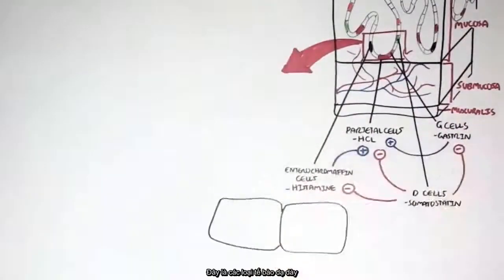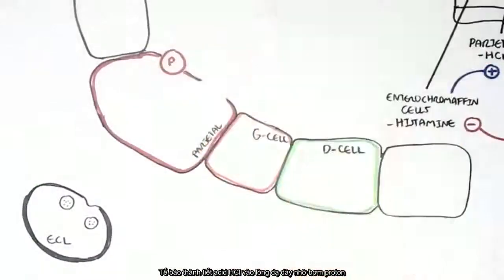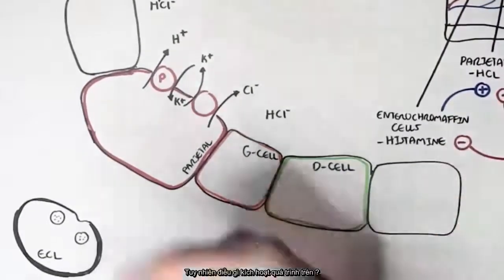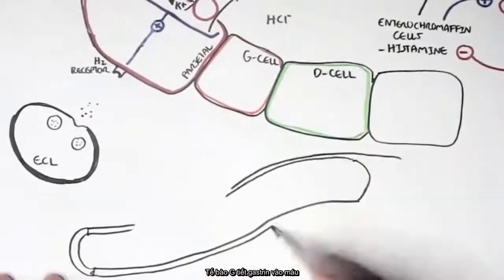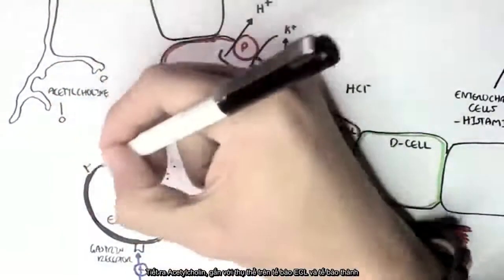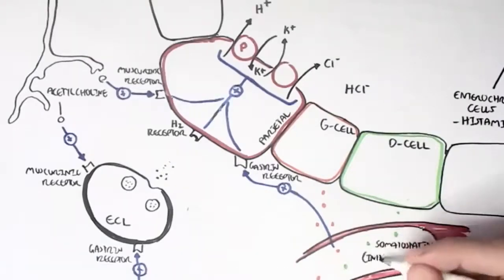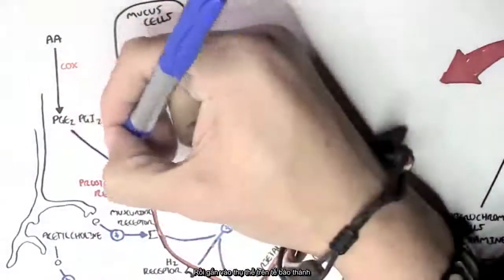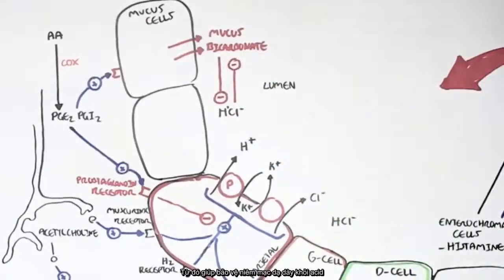DẠ DÀY 2